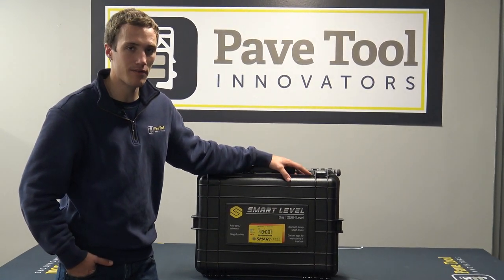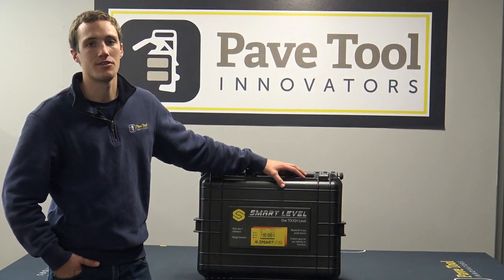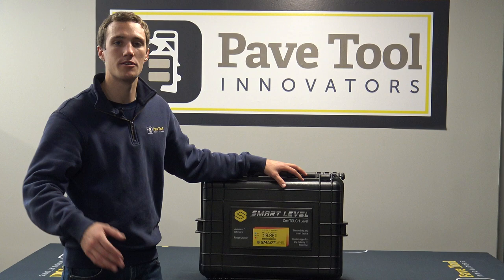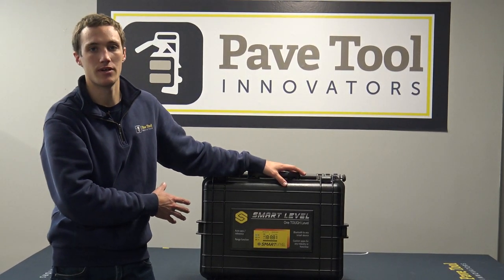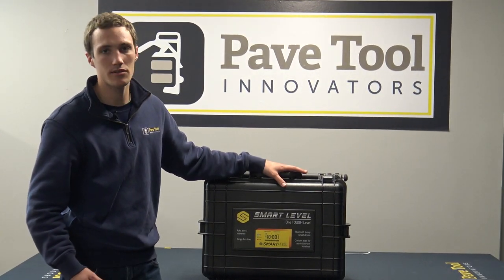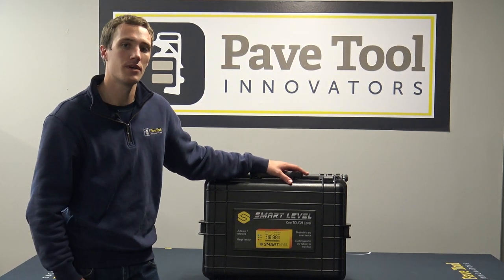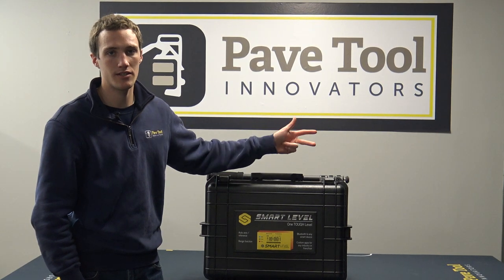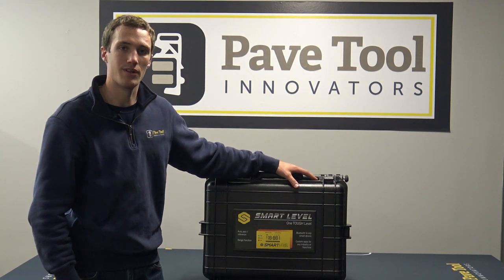High Precision Altimeter Sensor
LAST CHANCE TO WIN - SMART LEVEL

Smart Level and Pave Tool are teaming up to present one lucky winner with a Smart Level Altimeter.

There are Three Ways to Win...

Log on to any of these Social Media Websites and find the Smart Level video and follow the instructions below.  The more social media platforms you visit, the more chances to win...win...win!!!

Pave Tool will be picking a winner on Wednesday, October 14th, 2020.

One TOUGH Level
Auto zero - Sets your reference to any point you set the display

Flexible Increments - Reads in feet, inches, fractions, tenths, centimeters

Range - Pick a margin of error and LED lets you know when out of range

Bluetooth to any smart device - View reading in real time or store data for later.  Allows remote control of lifting equipment and monitoring equipment.  Generate graphs & charts on your laptop or smart device in real time.

Powerful - Programmable MCU allows customizing functions & Apps for industrial applications

Compass & Angle Indicator - for referencing locations

Backlight Display - For reading in dark and dim conditions

Fast Settling Algorithm - For very quick accurate readings

Anti-Theft Protection - No one else can use your level without your permission.  If stolen the level will tell you its location

KEY ADVANTAGES

Works in difficult Spots - No Clear line of Sight needed.  Works around corners behind obstructions.

Accurate Readings - Measurements immediately.  No elaborate setup to start or complicated breakdown when finished.  Typical accuracy +/- .1, (1/10) inch.

Reads 30 Vertical Feet - 100ft tubing = 200 ft. working area